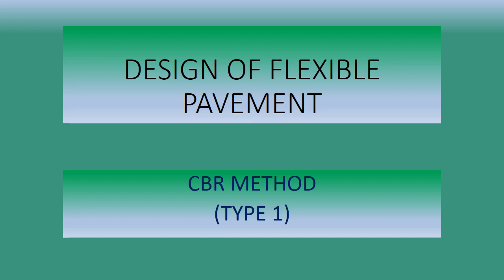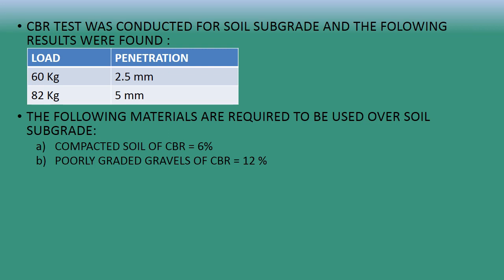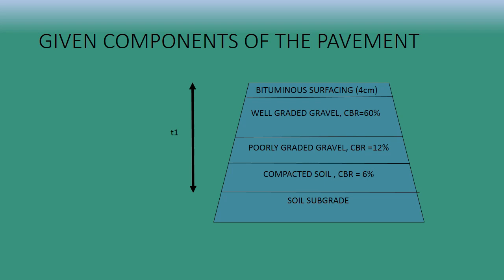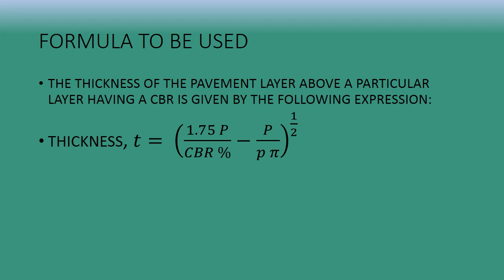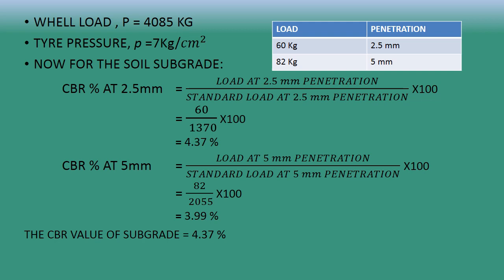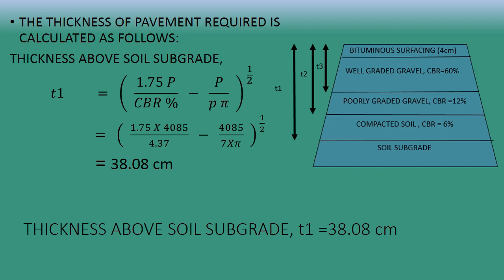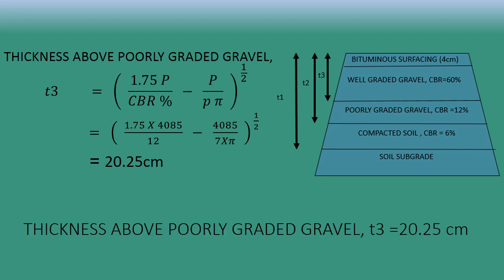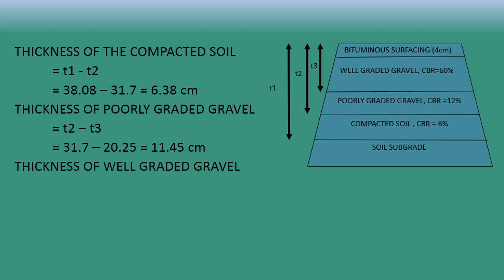DESIGN OF FLEXIBLE PAVEMENT - CBR METHOD (TYPE-1)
DESIGN OF FLEXIBLE PAVEMENT - CBR METHOD (TYPE-1) WITH SOLVED EXAMPLE